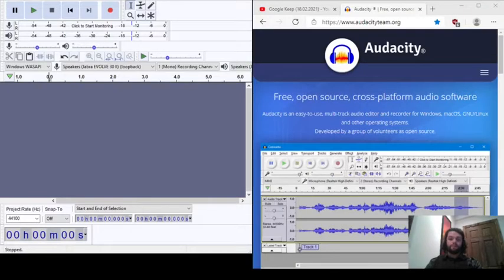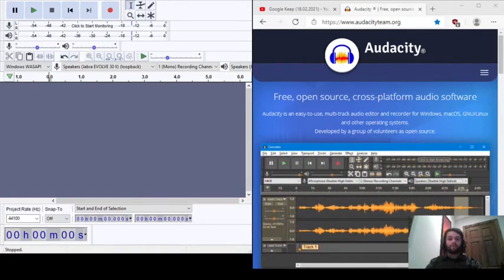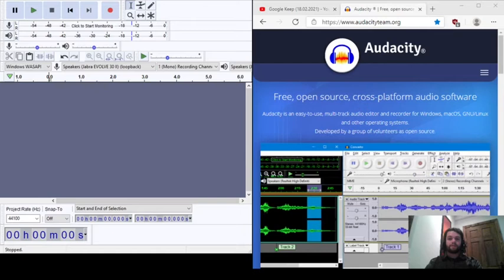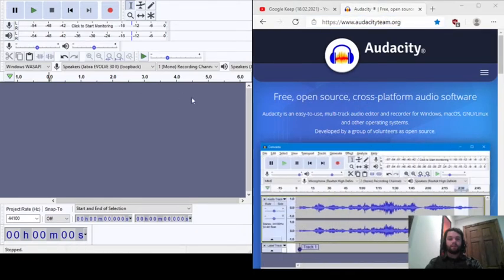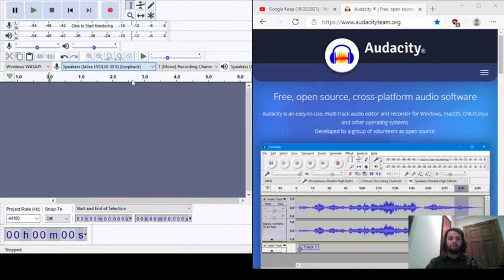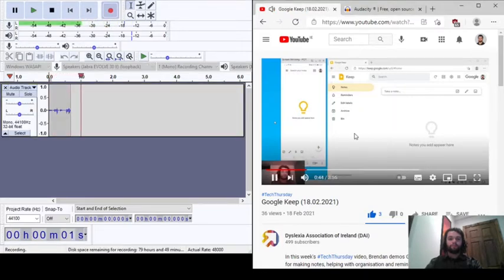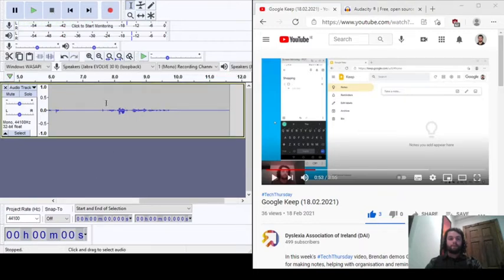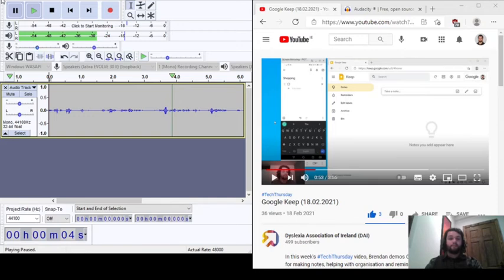Using Audacity to Record Audio (11.03.2021)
In this week's TechThursday video, Brendan demos Audacity, a free programme you can use to record audio online. This can be useful for recording online lectures or presentations. Please remember that you must first get permission from the speaker before you make any recording.